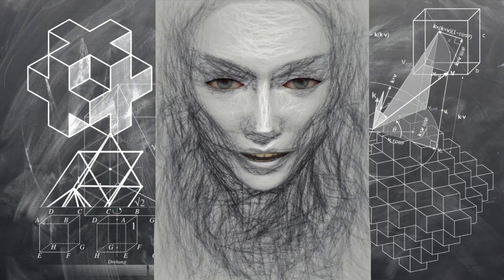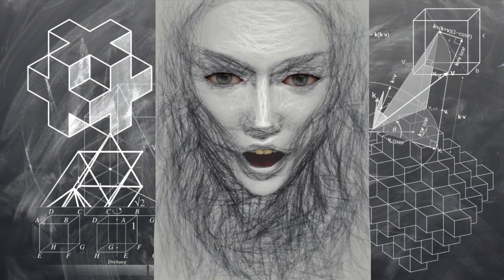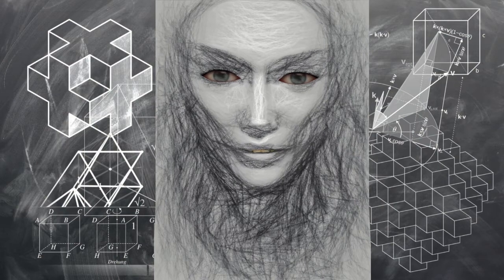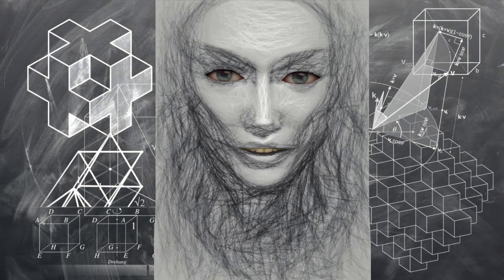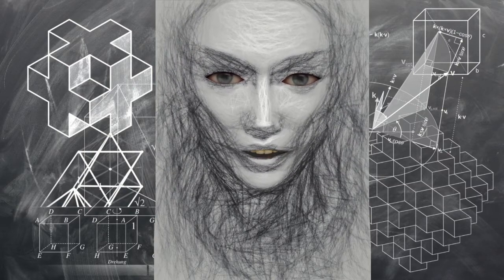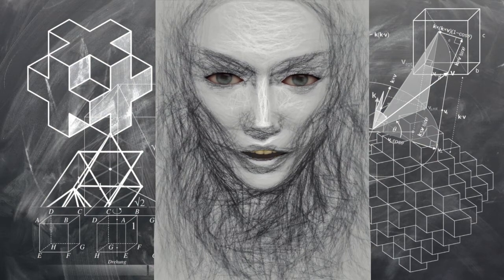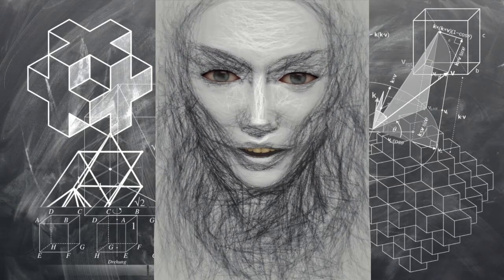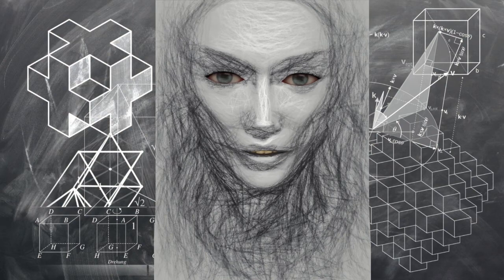Knight Vision: Ursula exposes "The Atheistic Agenda of Theistic Evolution!"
Welcome to Knight Vision.  We are The Guardian; one of the Last Days Templars of Truth.  We seek to bring genuine revelations of the Lamb of God.  Each session will bring Light into an area that is lacking clarity.
The world grows darker every day with an unbridled passion for deception.  Our calling is to provide weapons of Truth that will dispel the darkness with ancient wisdom from The Creator.